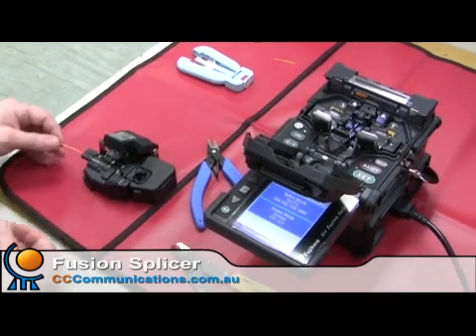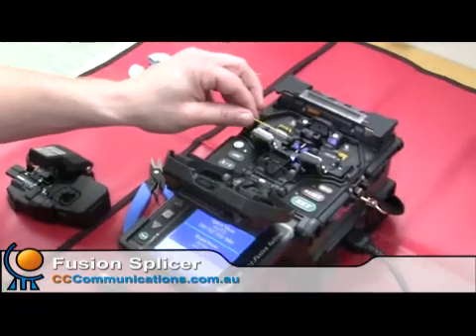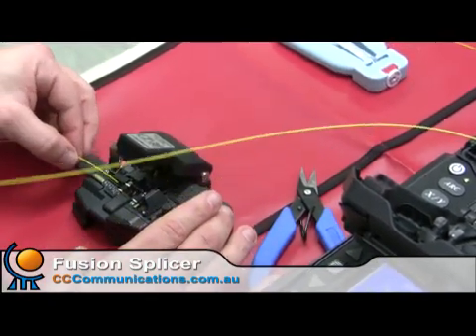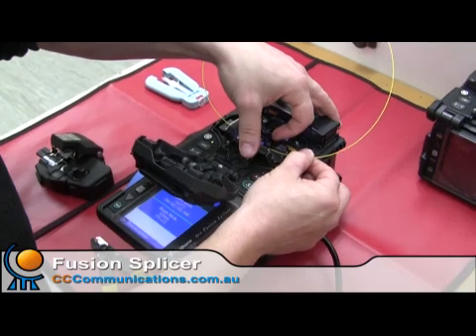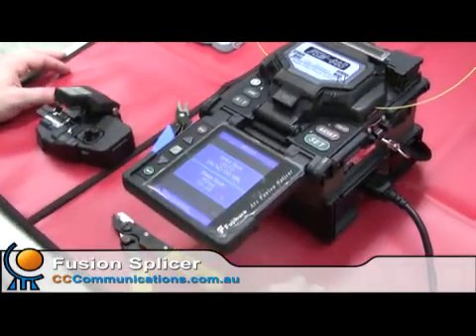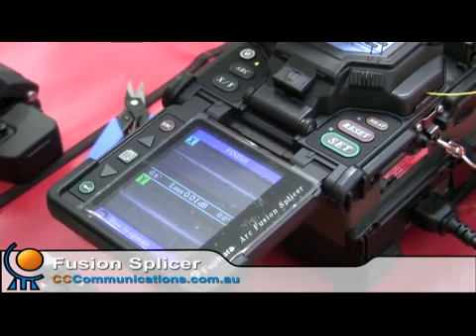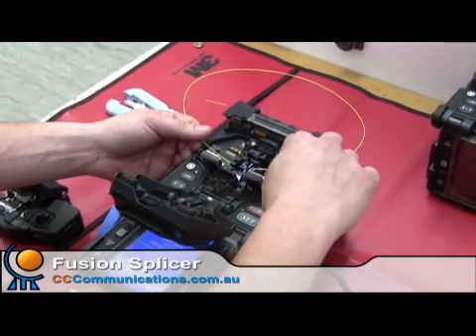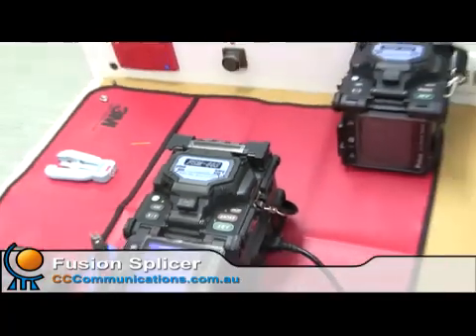Fusion Splicer - FSM-60S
Fusion Splicer in action. Quick demo with main features covered. and get involved in the Aussie tech forums.